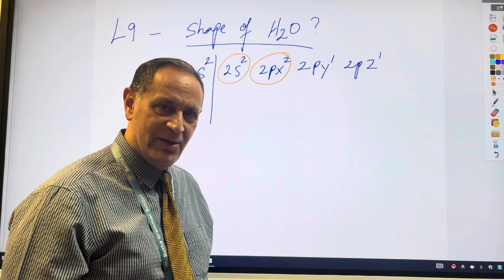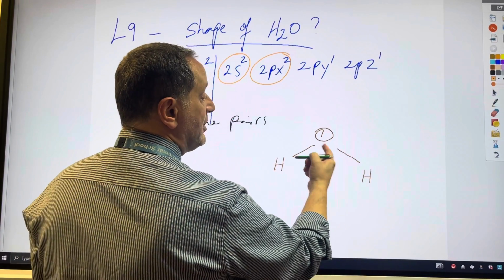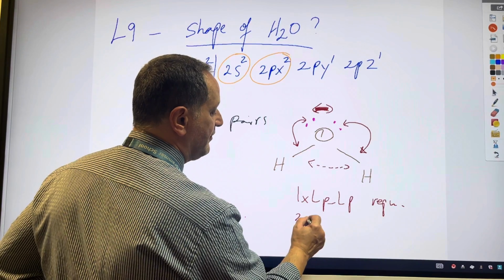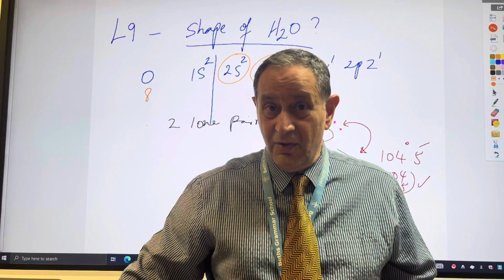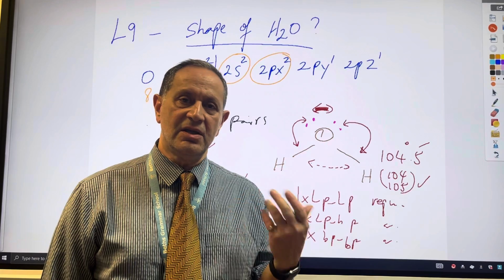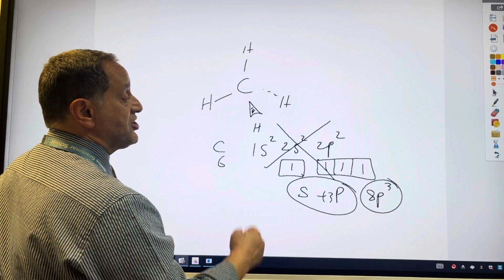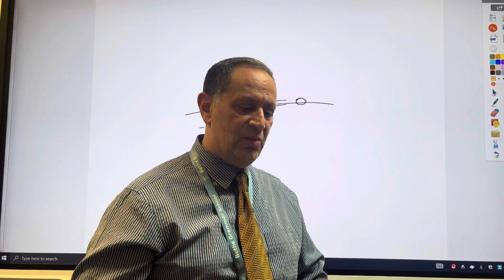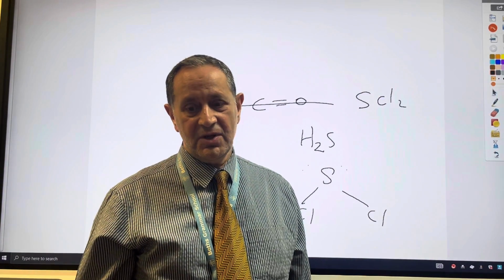14 October 2025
Shapes of simple molecules- part 2 by Dr Salem